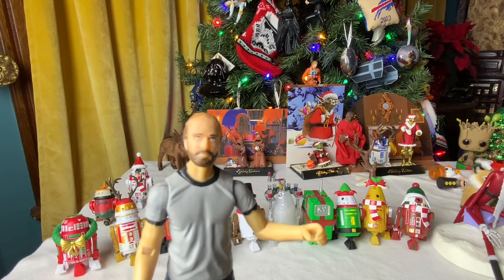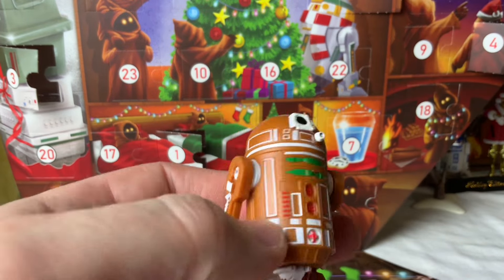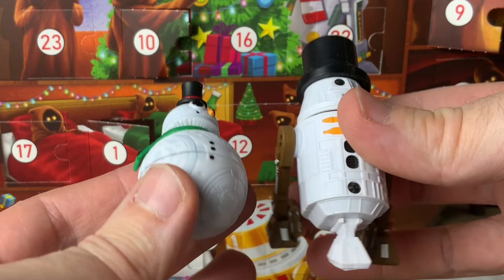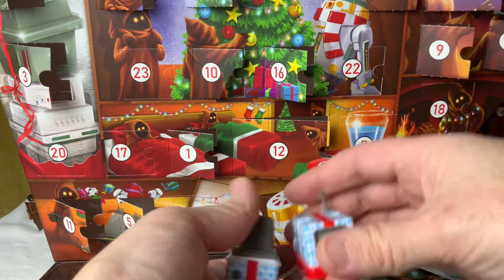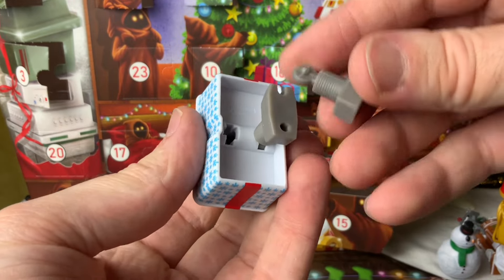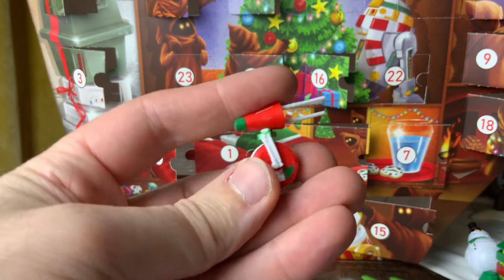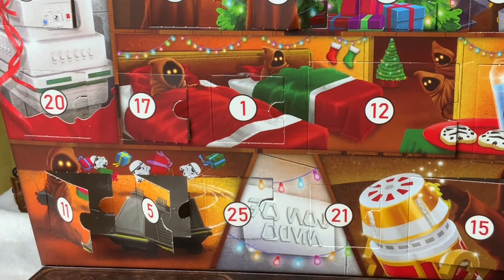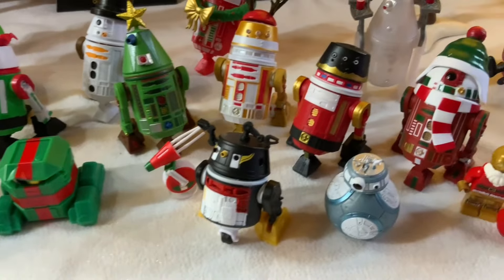REVIEW of 2024 Disney Star Wars Droid Factory Advent Calendar Set & R4-TR3 Holiday Christmas Droids!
I made a suggestion during my last year’s Disney Droid advent calendar review…and Disney actually went ahead and made it!!!  I review that particular droid and all the rest in the Star Wars Droid Factory Advent Calendar.